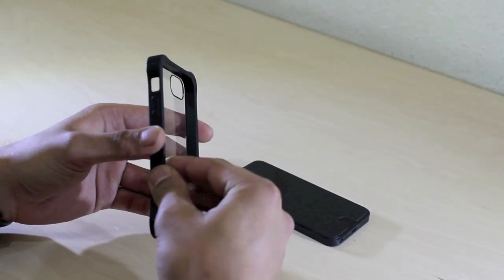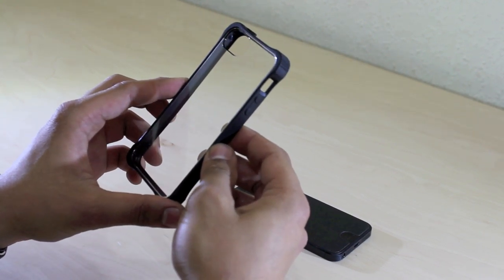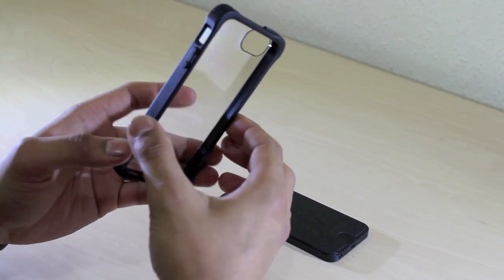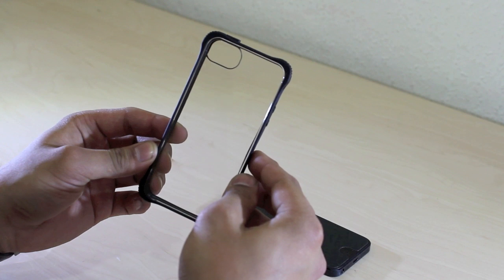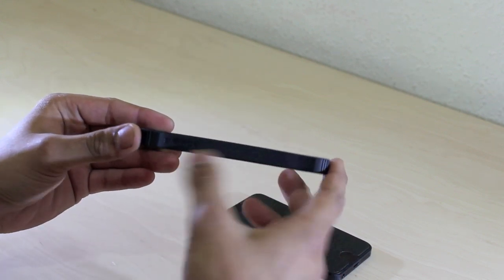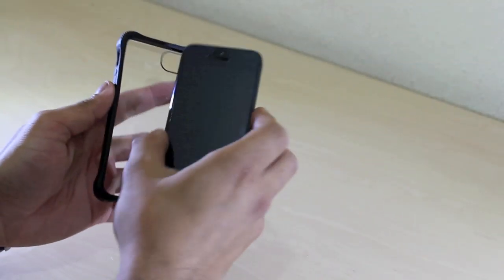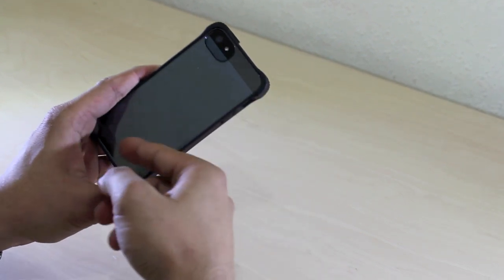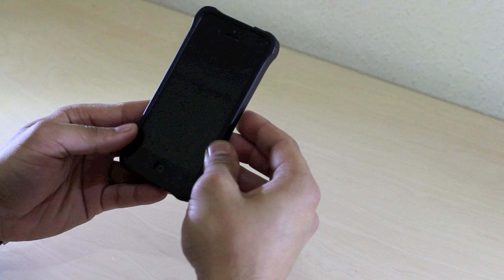Griffin Survivor Clear for iPhone 5 - Review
A look at the Griffin Survivor Clear case for the iPhone 5